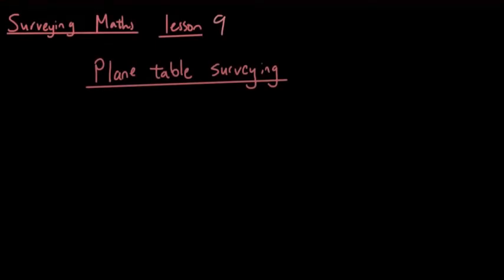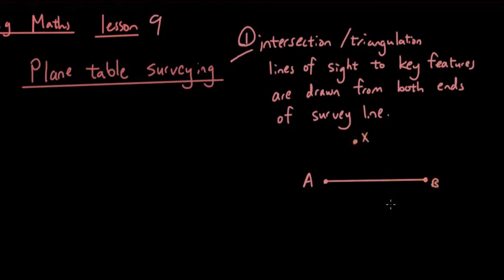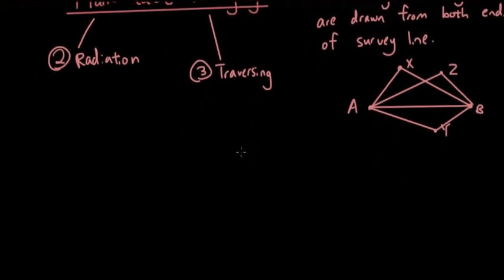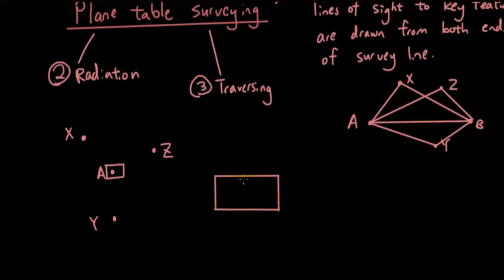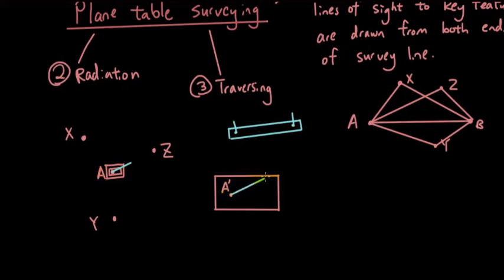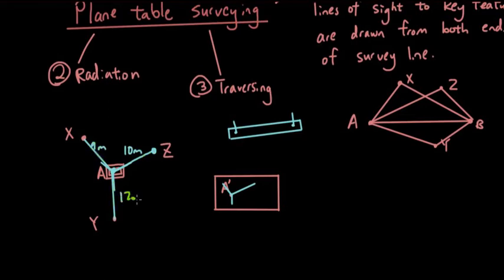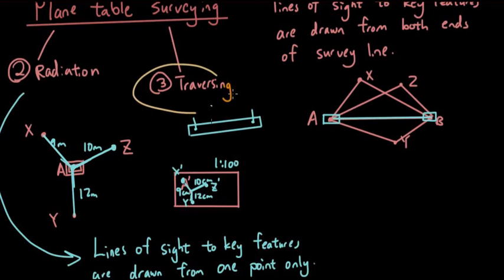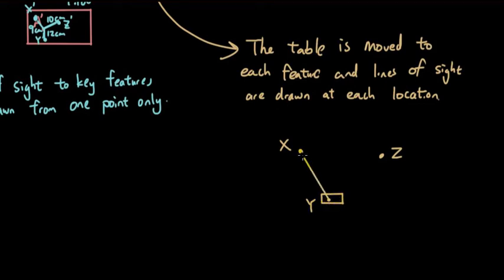Surveying Maths A lesson 9 - Radiation and Traversing Survey Methods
Last lesson we covered the first type of plane table surveying - intersection / triangulation method. In this lesson we will cover the radiation and traversing methods. Next lesson we will do a few math problems on maps created using these methods.